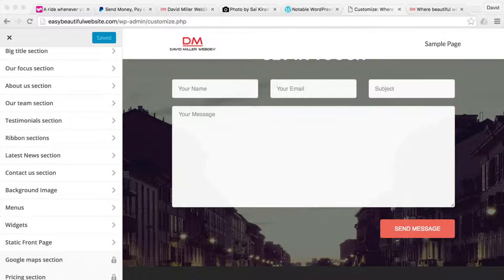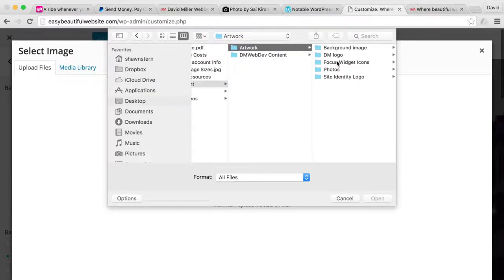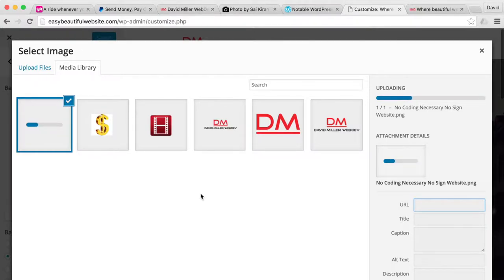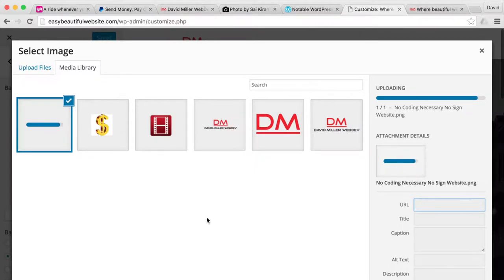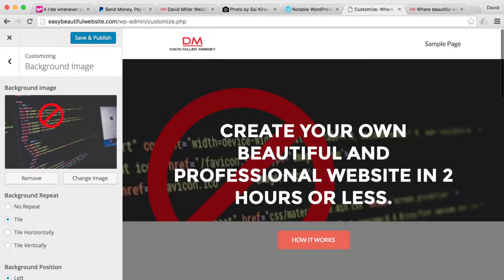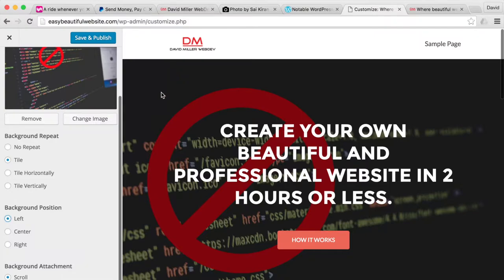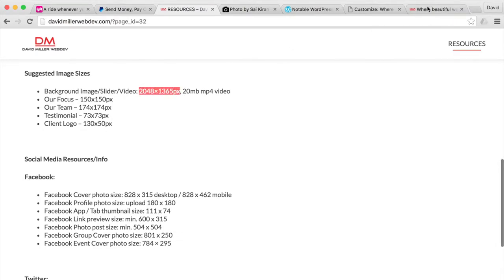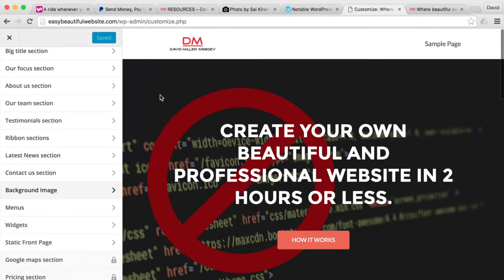15 Background Image Section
Create your own website in 2 hours or less.
Don’t just make a website… make an easy, beautiful and professional website using a powerful Wordpress theme. Wordpress websites make up about 53% of the of websites on the internet and there is a good reason. They are fast and easy to set up with no programming or coding experience necessary.
In this video I am going to show you everything you’ll need to make your own website in less time it takes to watch a movie.

Helpful Links:
- Free beautiful photos to use for your website

Topics Include:
Introduction
Websites A-Z
What a good website looks like
What a bad website looks like

Overview & Costs
The steps to building your website and what you’ll need.
Overview and costs to build your website
1. Hosting – $10 per month
2. Domain name – $13 per year
3. Installing your Wordpress theme – Free
4. Build your custom website – Free
Total = approx. $20 or less

Hosting
Sign up with Hostgator

Installing Wordpress
Login to your Hostgator.com website C-panel
QuickInstall

Build your custom website
Login To WordPress
Change Password
Update WordPress
Uninstall Unnecessary Plugins
Get Zerif Lite (or Zerif professional) Theme
Install Zerif Lite (or Zerif professional) Theme

Customize your Wordpress Template
Site Identity
 Logo
 Site Title
 Tagline

General Options
 General
  Disable preloader
  Disable smooth scroll
  Enable accessibility
  Footer Copyright
  To make a copyright symbol press the "alt" key and hold it down    while typing "0169" on the keyboard (Windows) or press “option”    key + G (Mac)

 Footer Social Icons
 Footer Content
Big Title Section
 Main content
 Parallax effect
Our focus section
 Content
 Our focus section widgets
About us section
 Main content
 Feature #1
 Feature #2
Our team section
 Content
 Our team content widgets
Testimonial section (Skip)
Ribbon section (Skip)
Latest news section (Skip)
Background image
Menus (Skip)
Widgets (Skip)
Static front page
Pages
 Delete Sample page (or add pages)

Celebrate!!!

Zerif Lite Wordpress Template
Suggested Image Sizes
• Background Image/Slider/Video: 2048×1365px, 20mb mp4 video
• Our Focus - 150x150px
• Our Team - 174x174px
• Testimonial - 73x73px
• Client Logo - 130x50px

Social Media Resources/Info
Facebook Cover photo size: 828 x 315 desktop / 828 x 462 mobile
Facebook Profile photo size: upload 180 x 180
Facebook App / Tab thumbnail size: 111 x 74
Facebook Link preview size: min. 600 x 315
Facebook Photo post size: min. 504 x 504
Facebook Group Cover photo size: 801 x 250
Facebook Event Cover photo size: 784 × 295

Twitter Header size: 1500 x 500
Twitter Profile size: 400 x 400
Tweeted Image size: 1024 x 1024

Profile Picture: 110 x 110 pixels
Photo Size: 640 x 640 pixels
Photo Thumbnails: 161 x 161 pixels

LinkedIn profile “background”: 1400 x 425
Linked in profile picture: 500 x 500
LinkedIn Cover photo size: 646 x 220
LinkedIn status update OR blog post image size: 698 x 400
LinkedIn logo size: 400 x 400 square. No more horizontal as of July 2015.